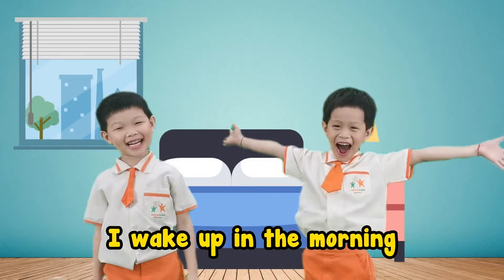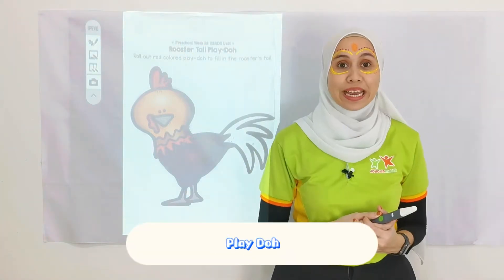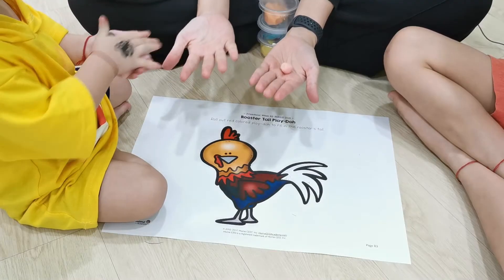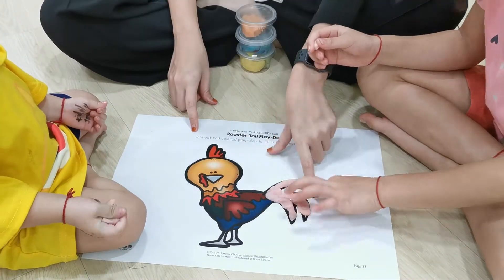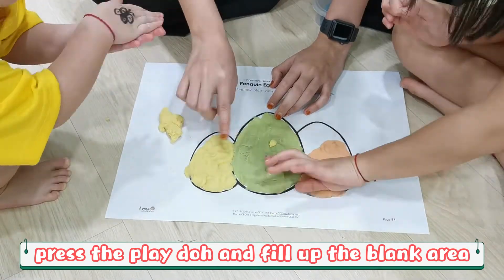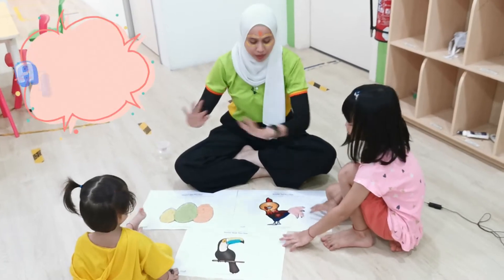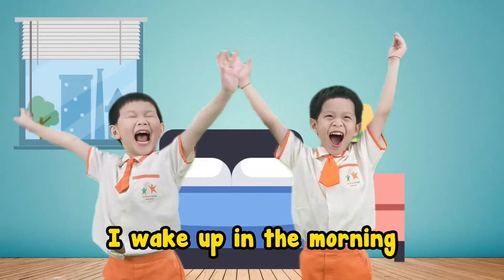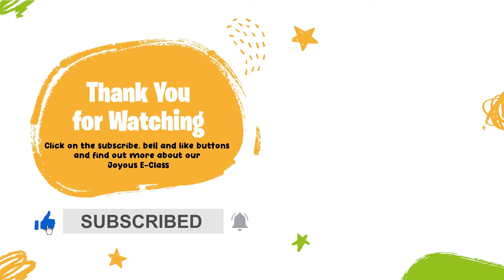Age 3: WK3 D4 L1 - Let's Play-Doh!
Skill Targeted
-Learning Skill:
1. Cognitive / Animal Recognition

-Functional Skill:
1. Fine Motor / Hand-eye Coordination
2. Fine Motor / Rolling Dough

Objective
1. To identify the animal.
2. To roll dough.
3. To fill up the blank part with dough.